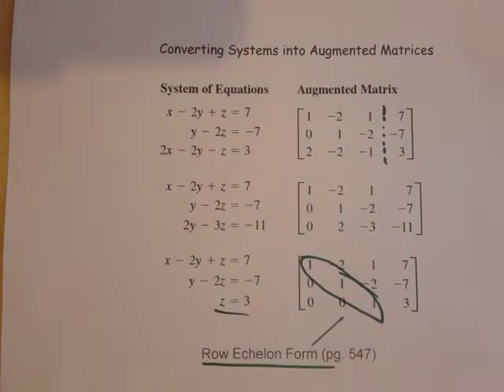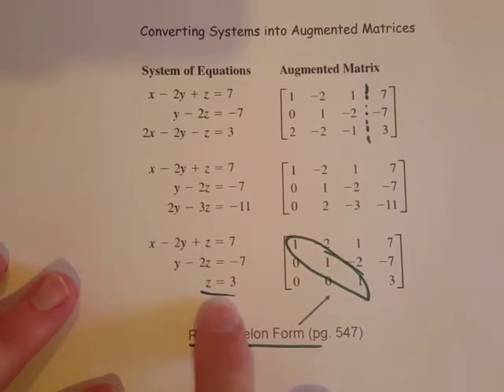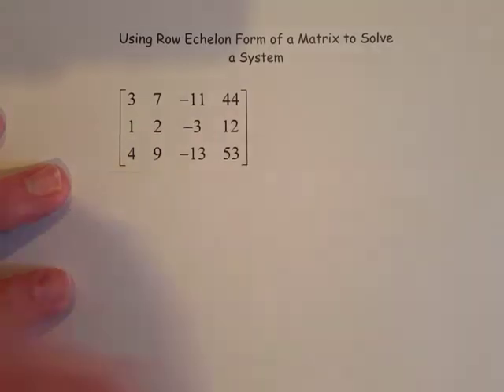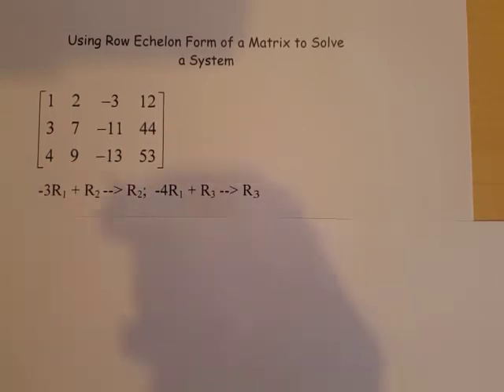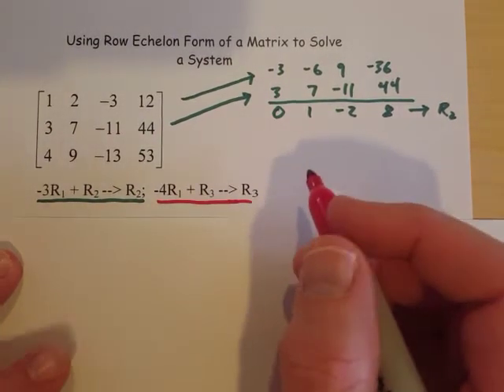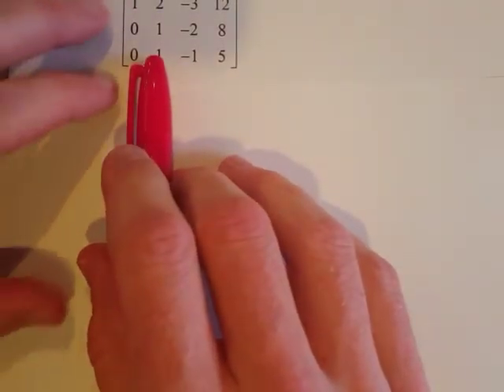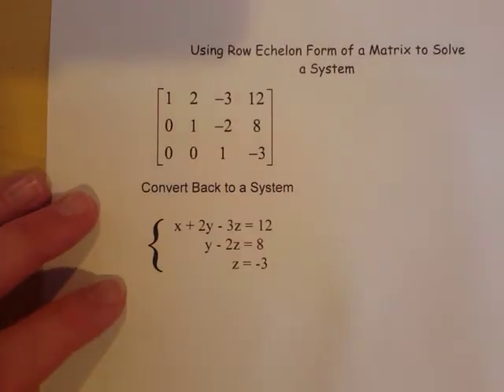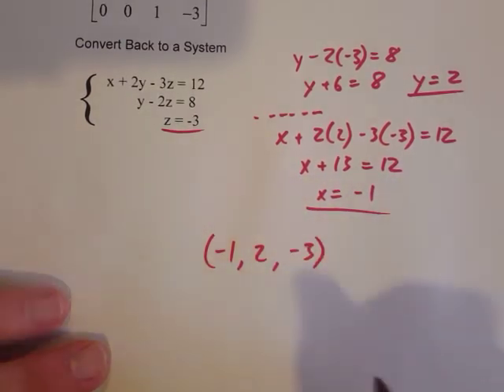7 3 D1 Elem Row Ops Example 3 Matrix